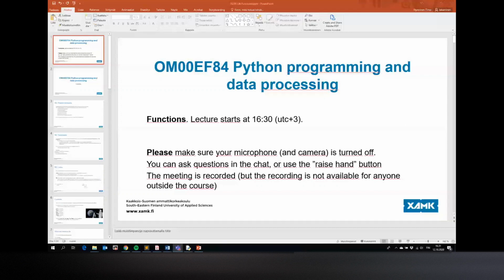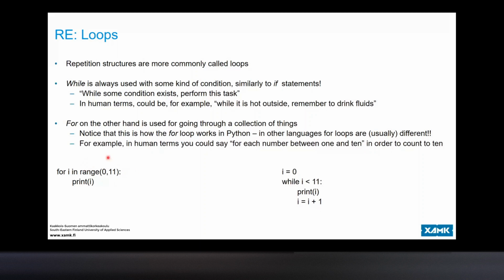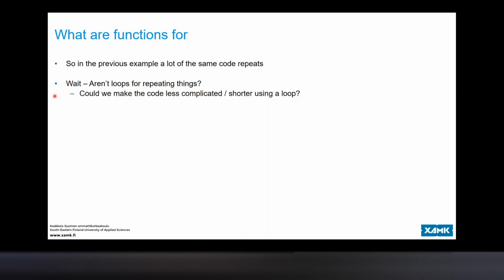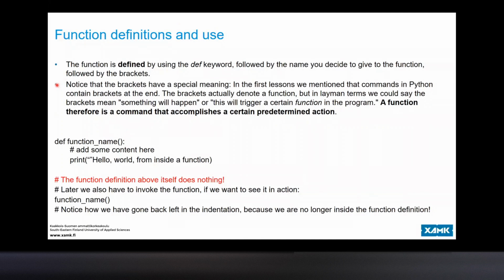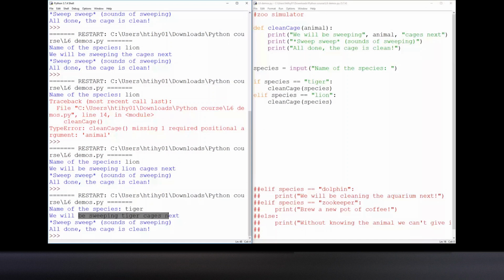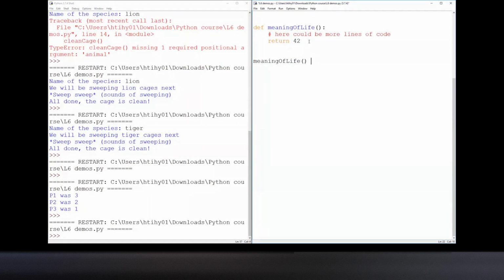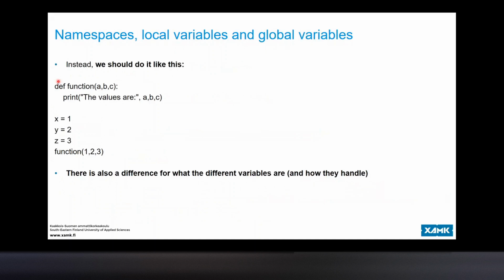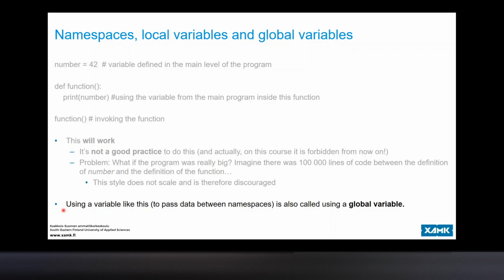Python programming and data processing Lecture 6: Functions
Lecture recording (6 / 12) from the Python programming and data processing course module, held in the Autumn 2020. Presented by senior lecturer Timo Hynninen.
The Python programming and data processing course is offered at South-Eastern Finland University of Applied Sciences (Xamk).